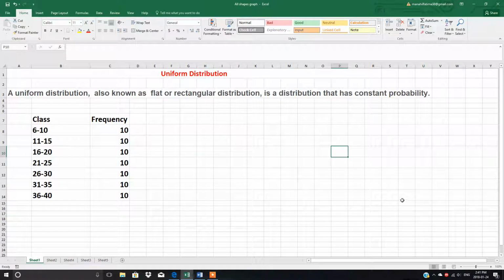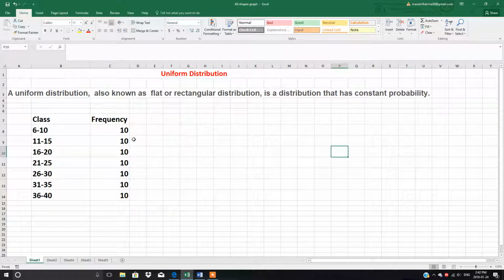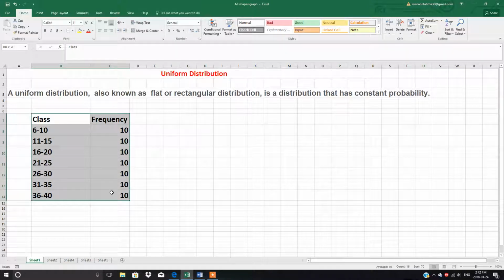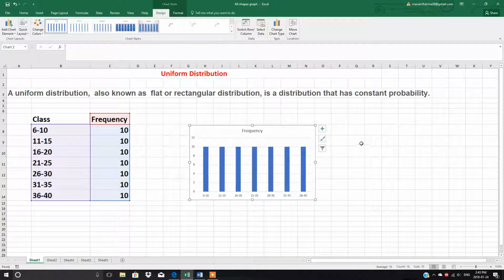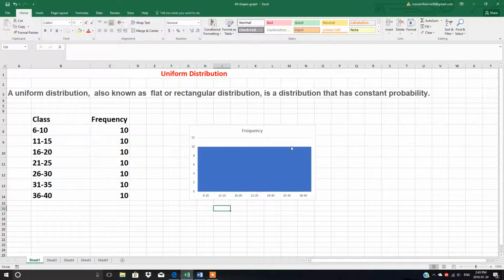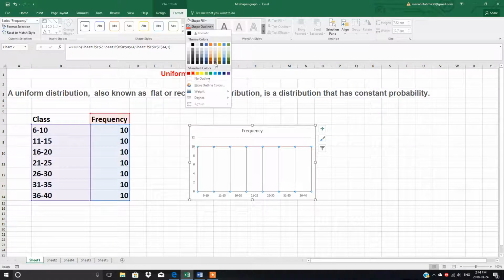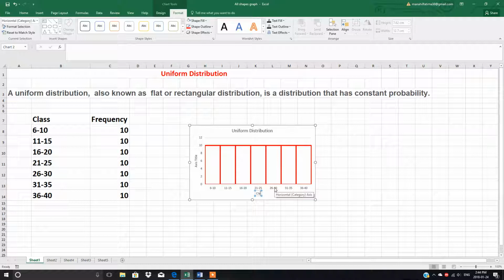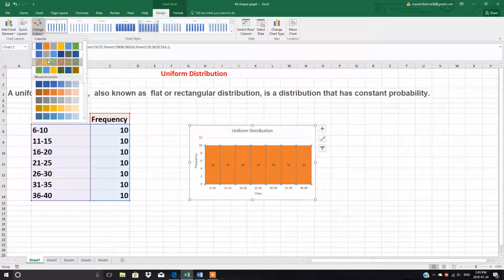Statistics: Uniform Distribution in English Saima Academy